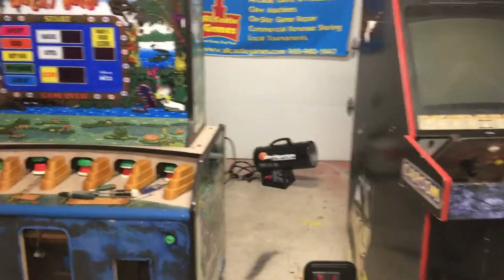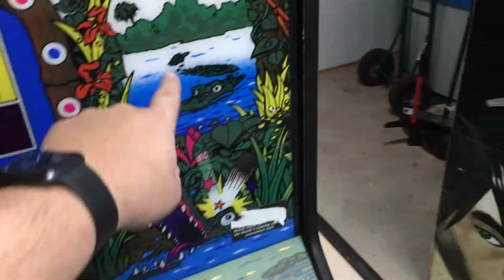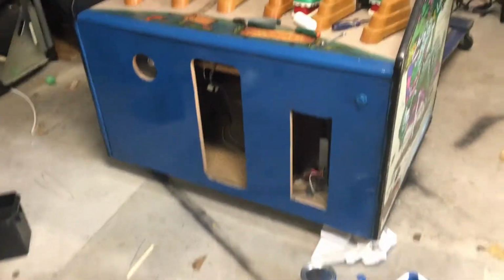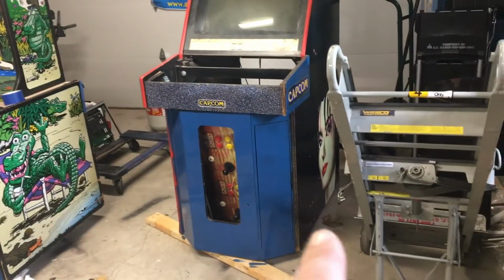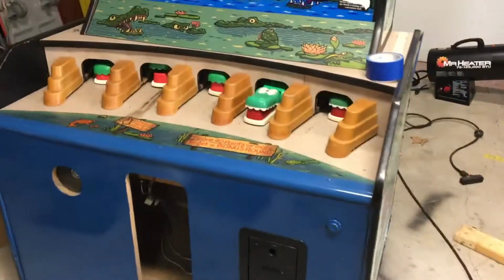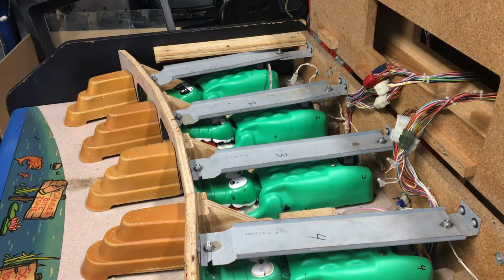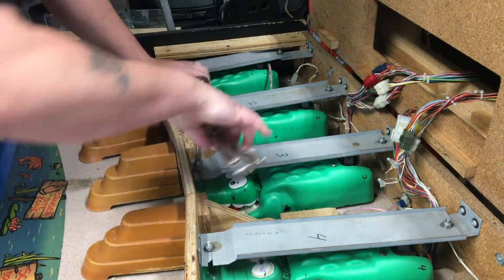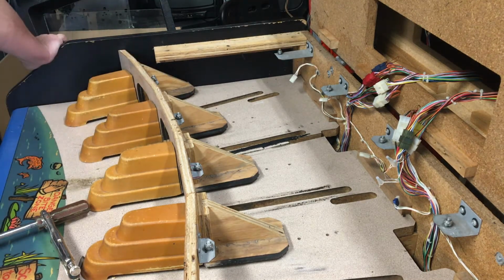Let's Restore Wacky Gator Arcade!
Let's Repair- Wacky Gator a classic redemption game by Namco